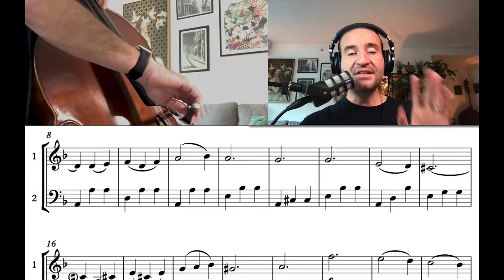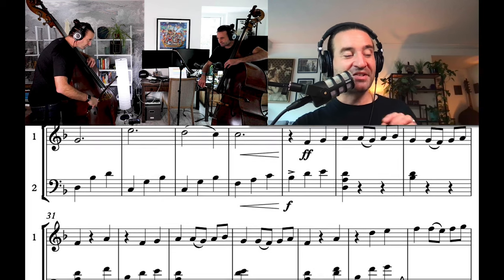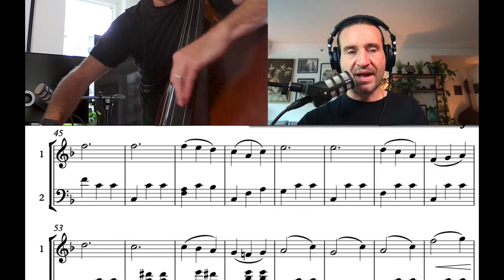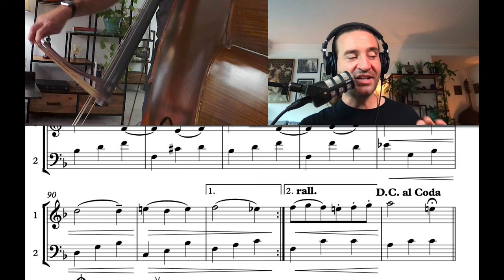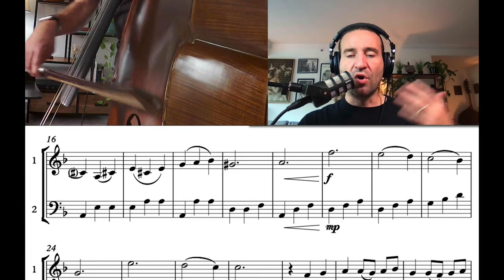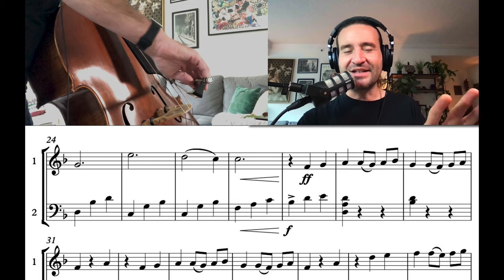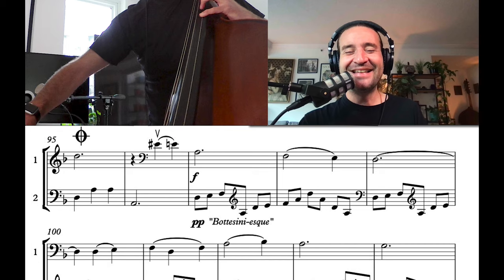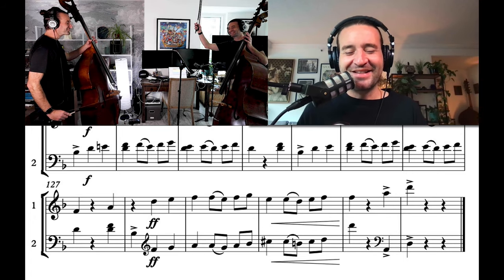Shostakovich + Bass = Awesome!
check out this arrangement by Brent Edmondson -

TIMECODES:

0:00 - intro
0:30 - Complete recording
4:39 - Interview with arranger Brent Edmondson
6:43 - Deep dive into the arrangement
15:09 - Outro